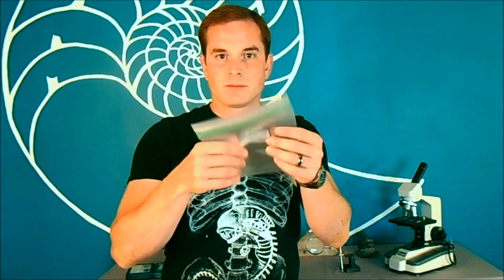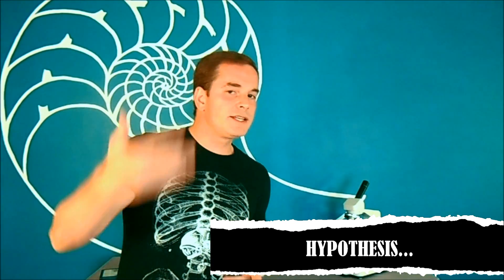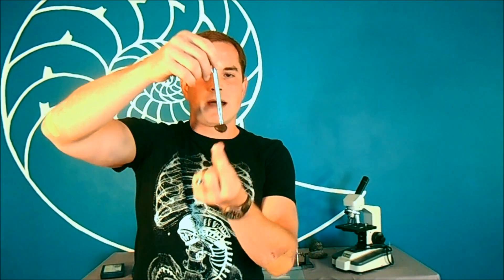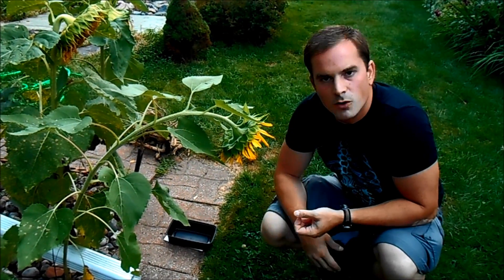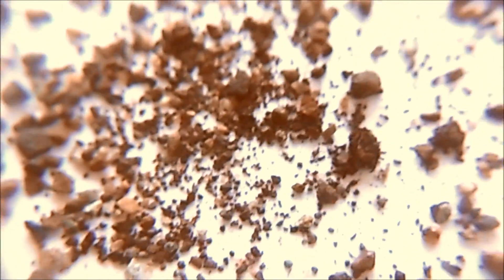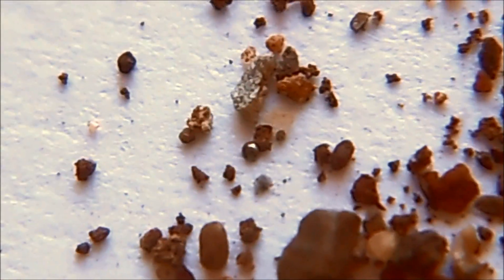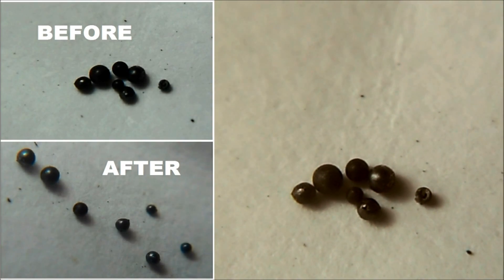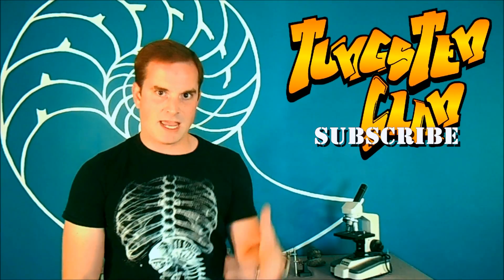How To Find Micrometeorites - Indy Labs #1 (At Home DIY Science)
The Indy Labs series focuses on at home science experiments that are low cost and easy to do, but still drive the science concepts home.  This episode shows you a simple way that you can find meteorites (really small ones) in your own backyard, or more specifically, your roof top.

If you try out this experiment, let us hear your results in the comments below.  How many did you find?  Any surprises?  Any blunders?  What ways can you come up with as to how you could improve this experimental design?

Good luck, and happy hunting!